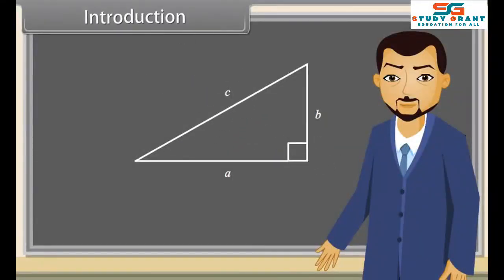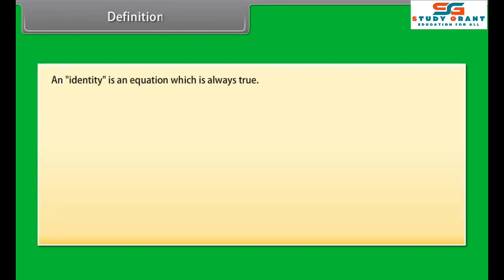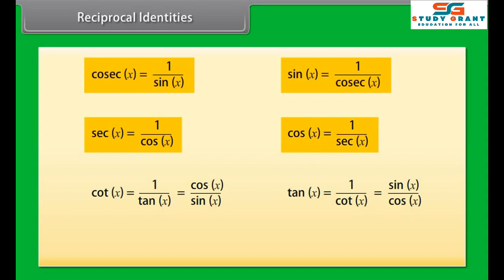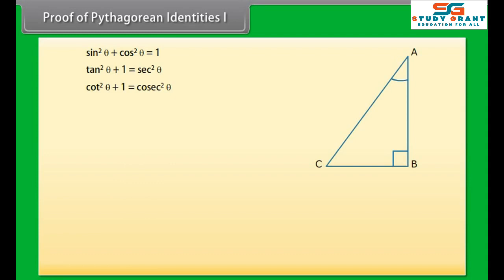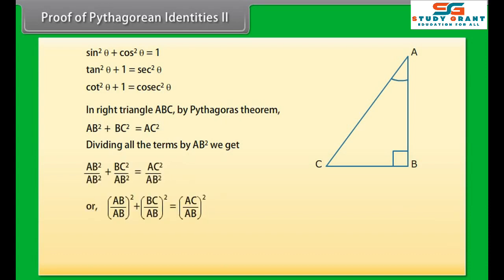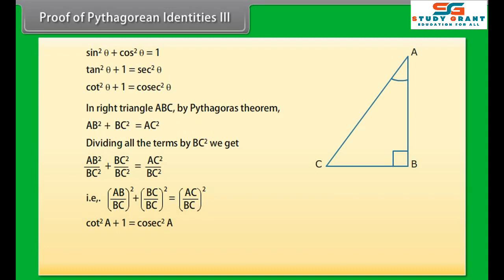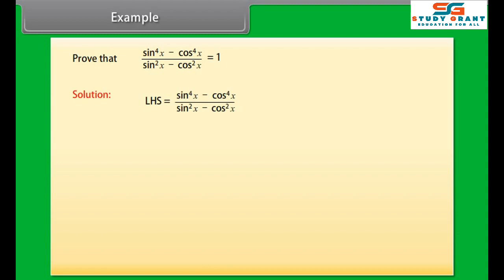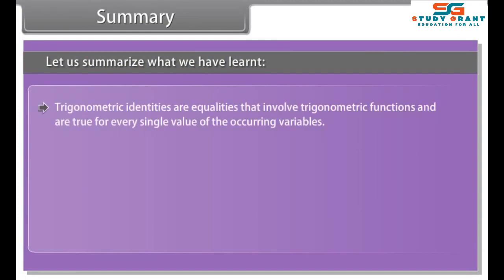Trigonometric Identitiesclass10th math#khansirpatna